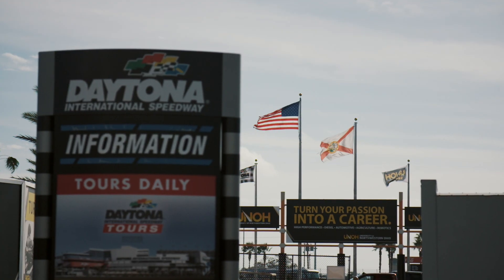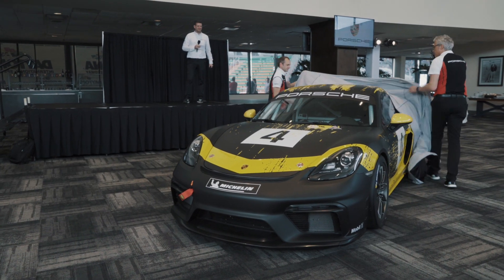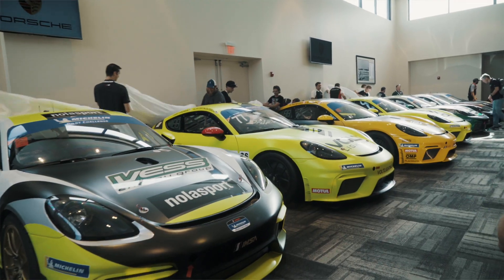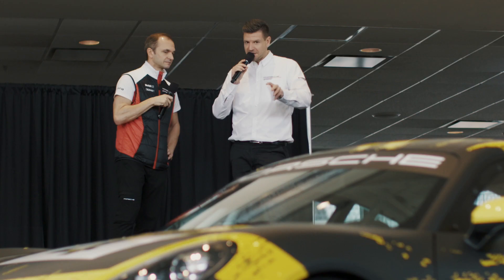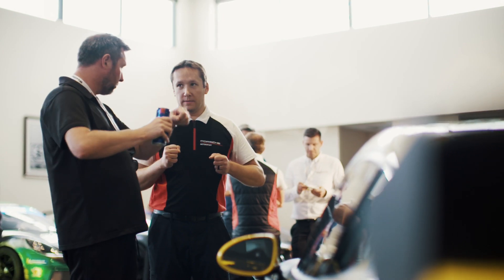Setting a New Standard with the New Porsche 718 Cayman GT4 Clubsport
An entry level race car that is a level above the rest. The new 718 Cayman GT4 Clubsport was revealed to eagerly awaiting fans at Daytona International Speedway. This model is even stronger, faster and more sustainable than before, setting a new standard.